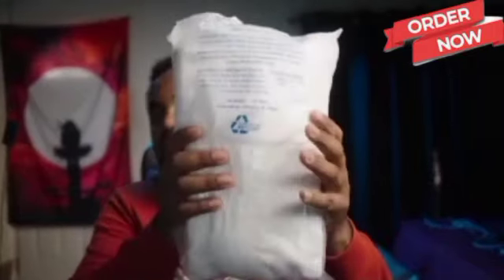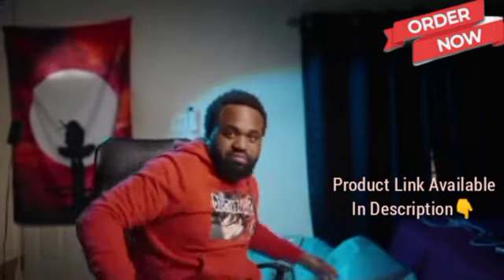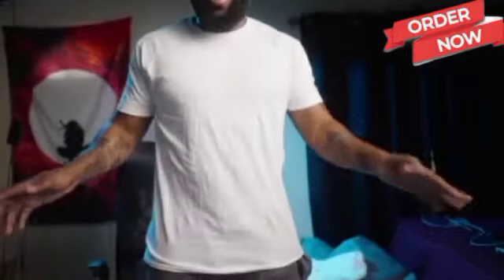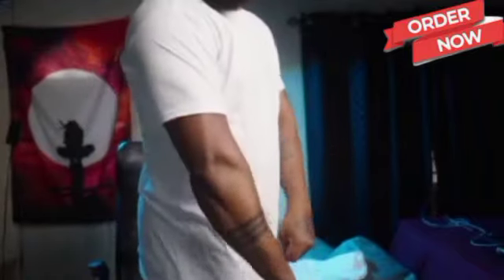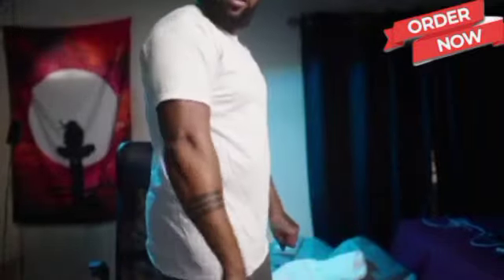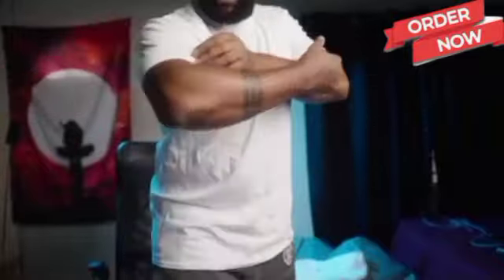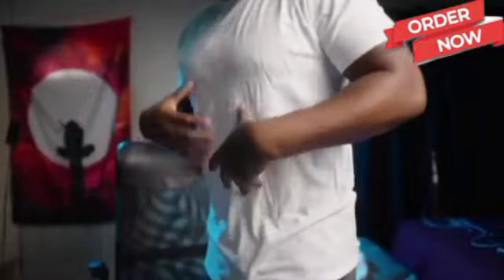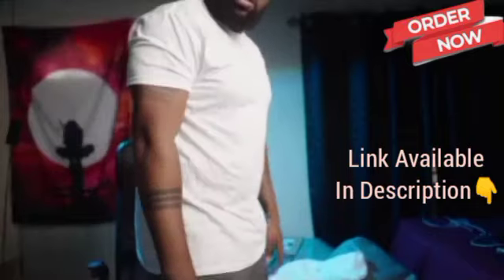Gildan Men's Crew T-Shirts, Multipack, Style G1100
Product Details:
About this item
100% Cotton
Imported
Pull On closure
Machine Wash
Soft, breathable cotton
Moisture wicking technology keeps you cool and dry
Tag-free to prevent irritation
Classic length for easy tucking
Durable stitching
Lay-flat collar

Product Description:
Gildan Cotton Crew Neck T-Shirts are anything but basic. Crafted with soft, breathable cotton and moisture wicking technology to keep you cool and comfortable no matter what's on the agenda. Perfect for layering or lounging - you can thank us later.